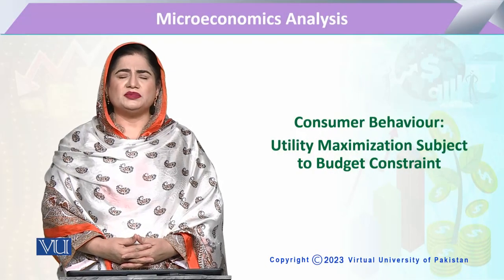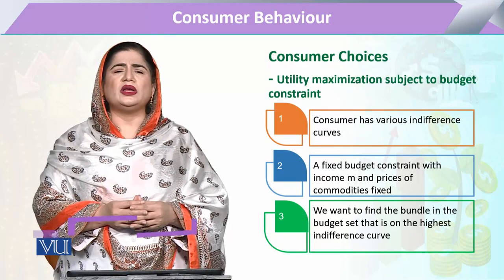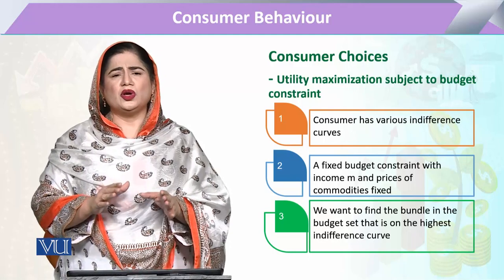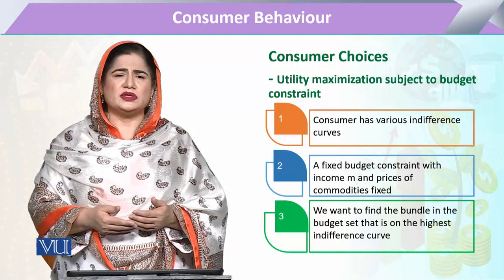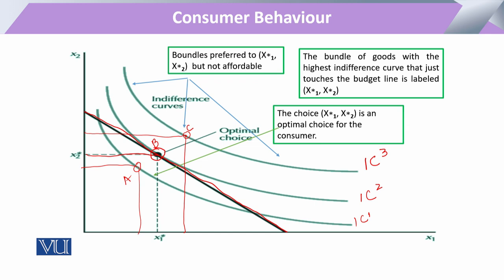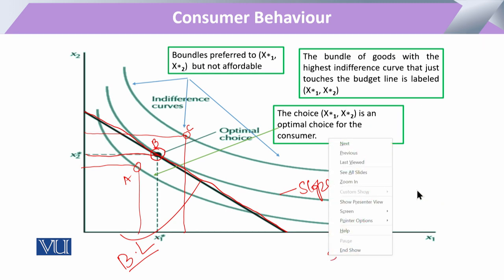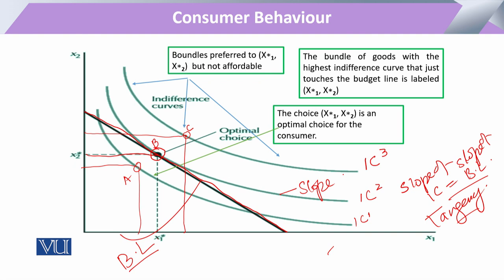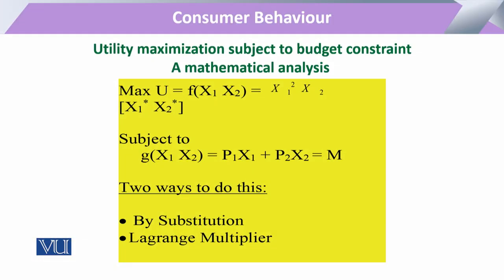Consumer Behaviour: Consumer Choices | Microeconomic Analysis | ECO614_Topic065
Topic065 - Consumer Behaviour: Consumer Choices
By Dr. Sofia Anwar